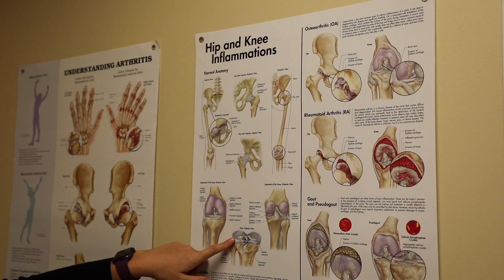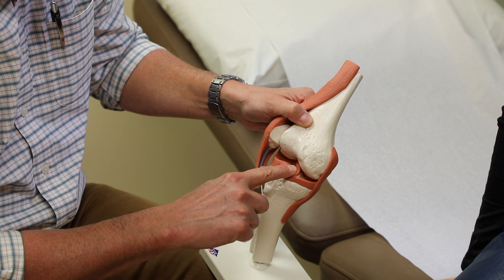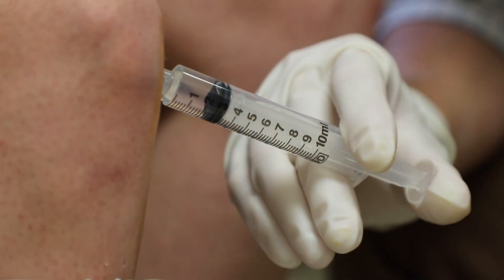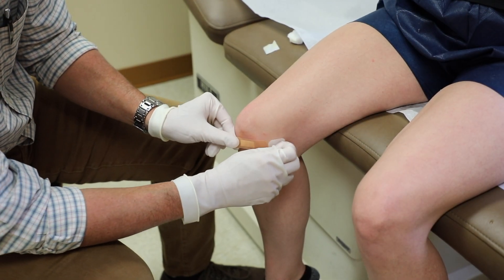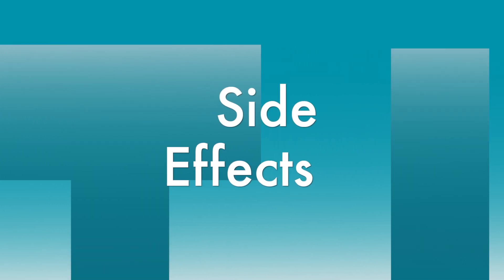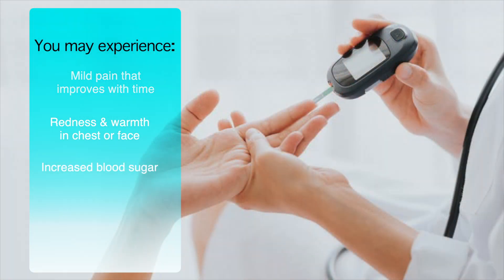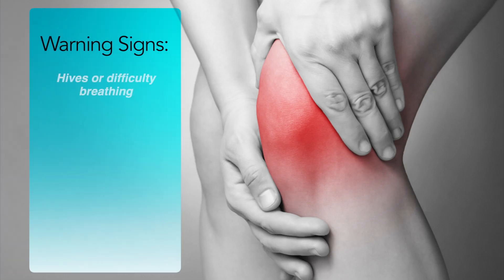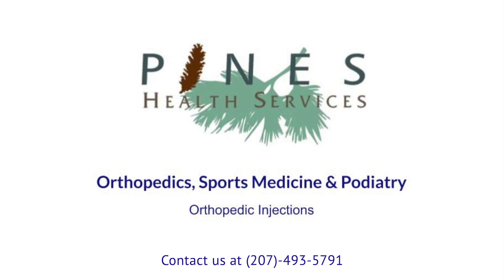Orthopedic Injections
Steroid injections, also known as cortisone, is a common orthopedic procedure used to treat inflammation and reduce pain. This video reviews the benefits and symptoms associated with orthopedic steroid injections. Please contact your provider with any additional questions.

Please note this video footage was taken prior to Covid-19 pandemic mandates.